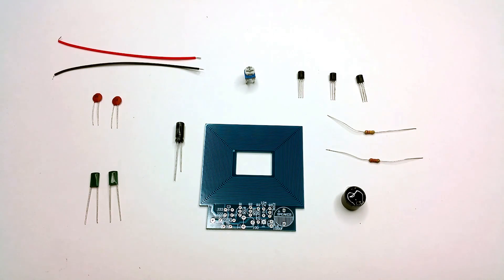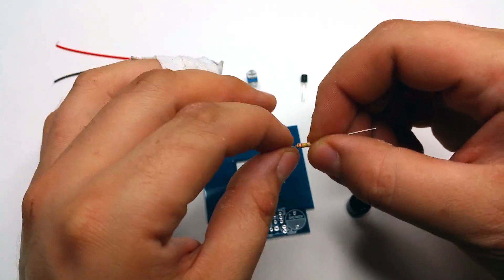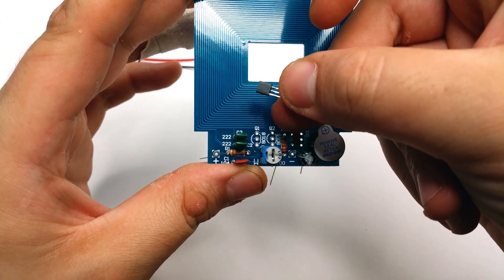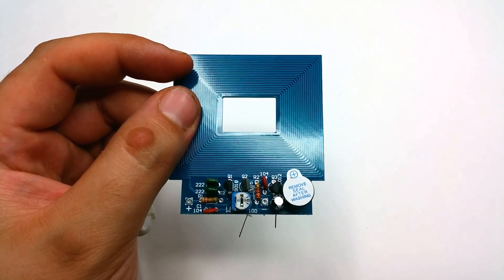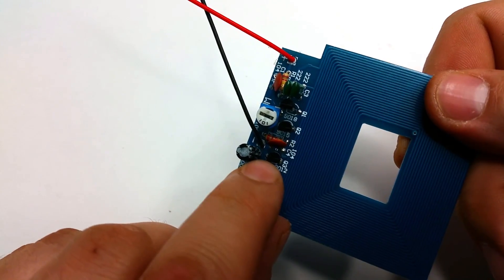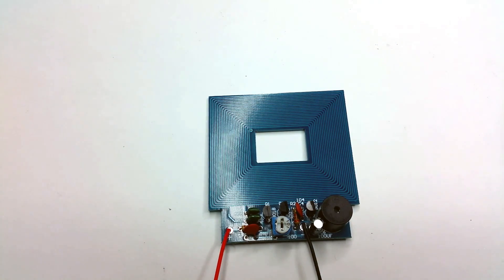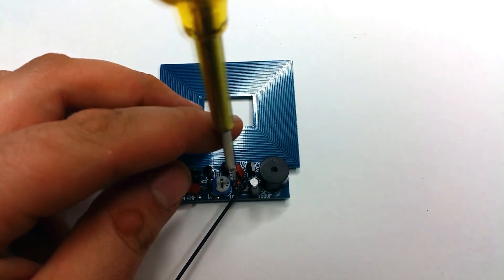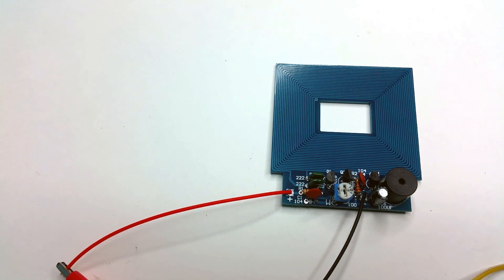DIY Metal Detector Kit, build, soldering and setup guide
Building a DIY Metal Detector Kit that I bought on AliExpress for $1.51

The only down side is that it doesn't have much of a range and is more of a novelty item than a real usable metal detector, but oh well, what do you expect for $1.51 :D

P.S. Sorry for the loud background music in the video, will turn it down in the next one.

Links:
Metal Detector Kit: